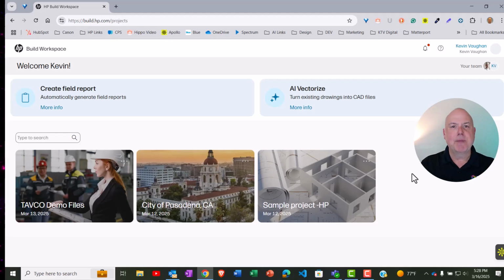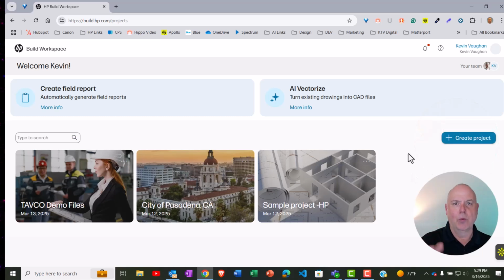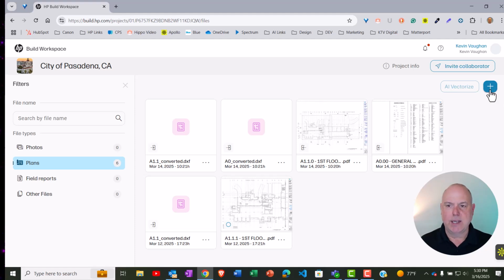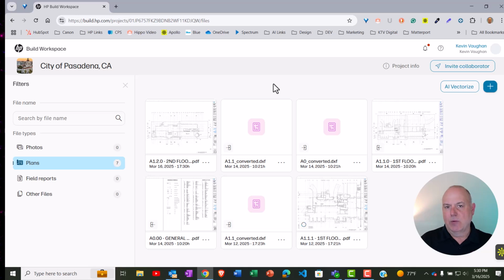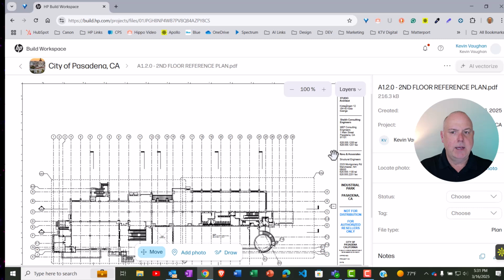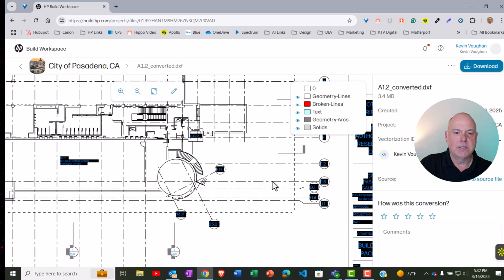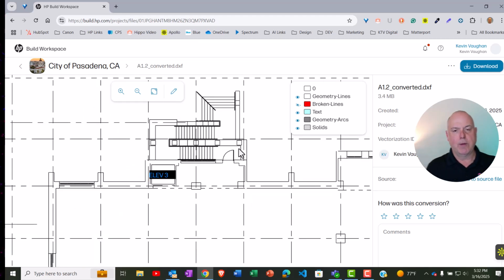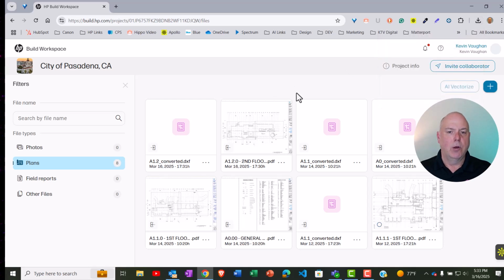Turn Existing Drawings from PDF to CAD-ready Files with HP AI Vectorize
Tired of wasting hours manually redrawing PDFs in CAD? 😡 You're not alone! AEC professionals lose countless hours to this tedious task.

In this 4-minute demo, we'll show you how AI Smart Vectorization in HP Build Workspace quickly converts PDFs into editable CAD-ready DXF files with just ONE CLICK! 🖱️

See how you can:

✅ Reclaim your time and boost productivity
✅ Eliminate errors and ensure design integrity
✅ Streamline your workflow and accelerate projects

Don't let manual redraws hold you back. Watch the demo to see the future of CAD conversion!

To: Kevin Vaughan
Company: TAVCO